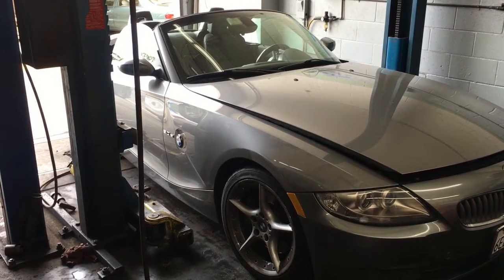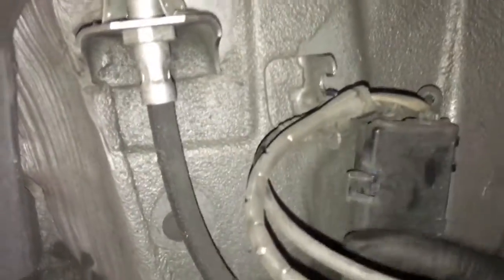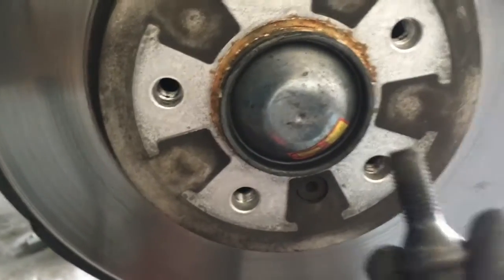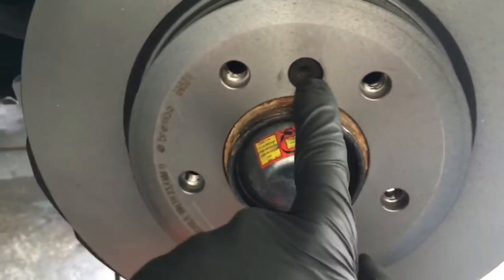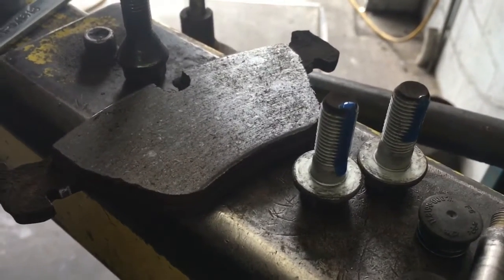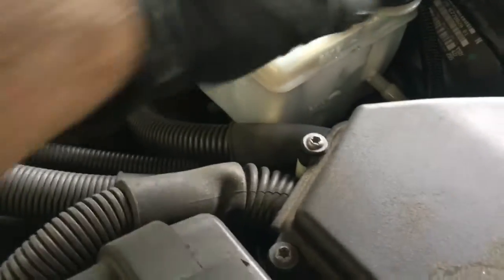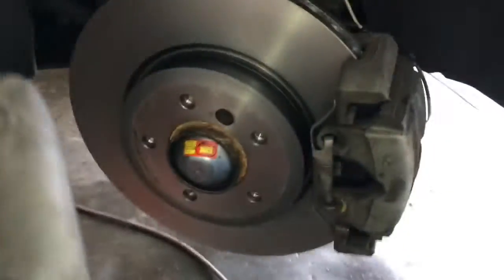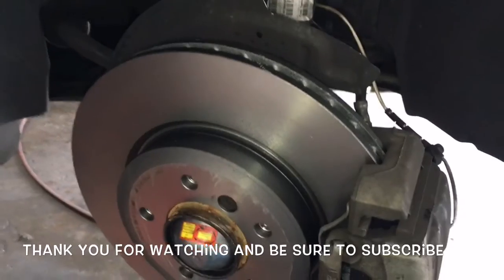How to Replace Front Brake Pads and Rotors on a 2008 BMW Z4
Brian Eslick from How to Automotive takes you step-by-step through the process of replacing the front brake pads rotors and sensors on a 2008 BMW Z4.